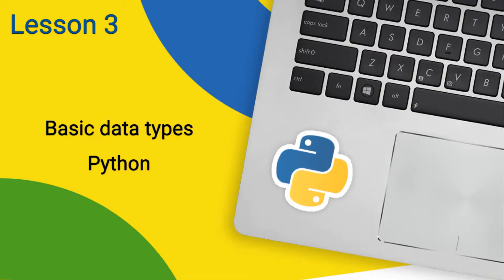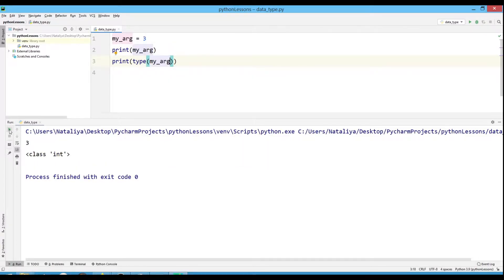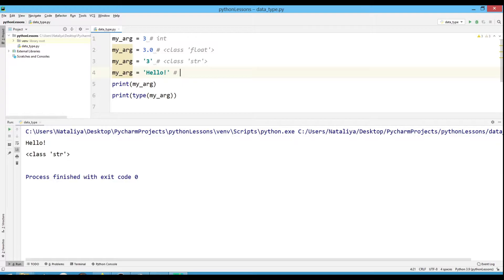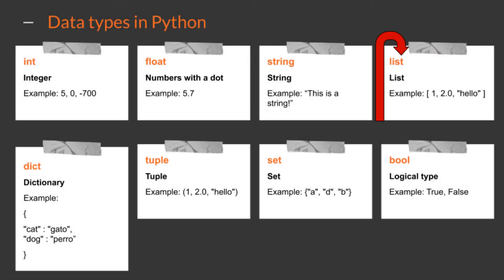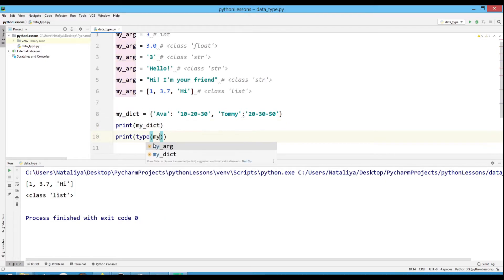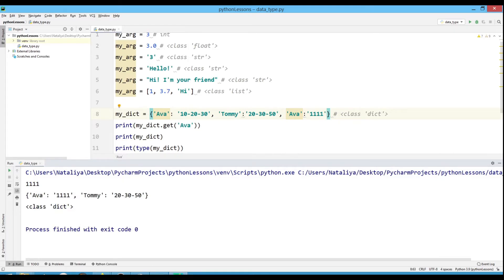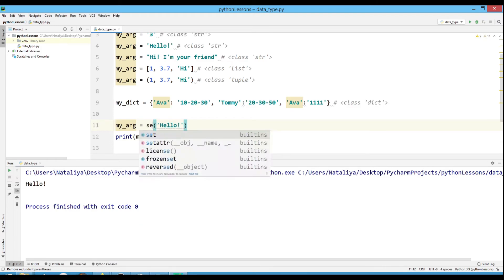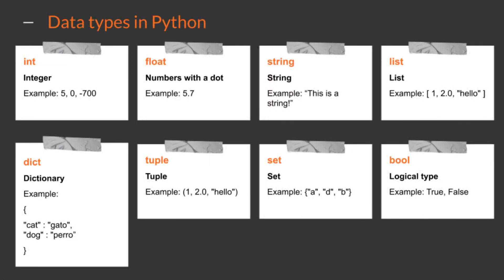Lesson 3. Data types in Python.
Integer, Float, String,
List, Dictionary, Tupl, Set,
Bool